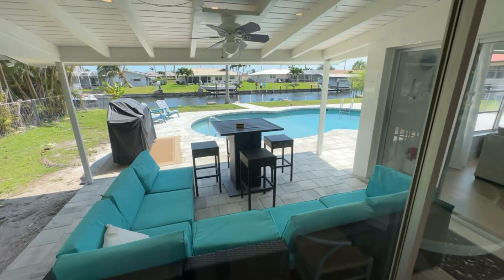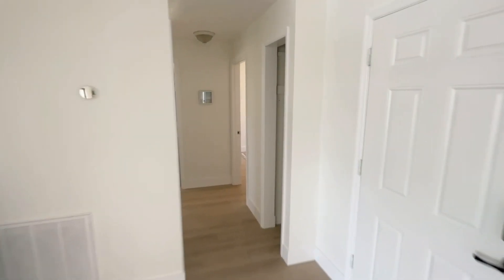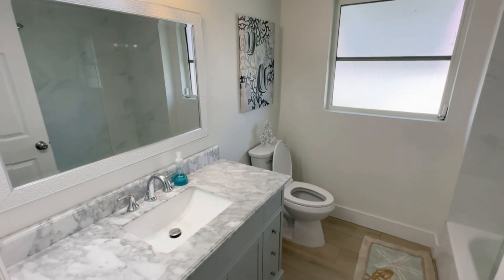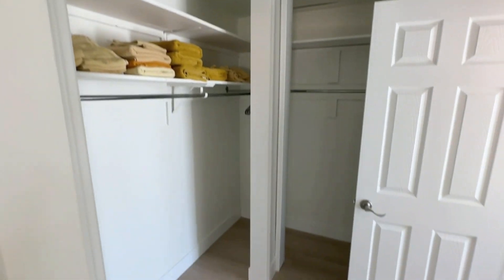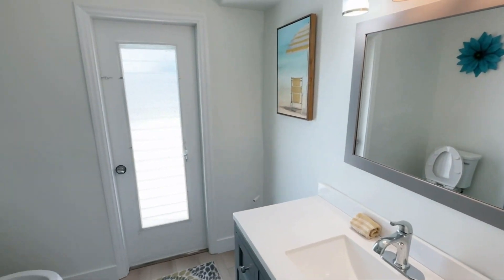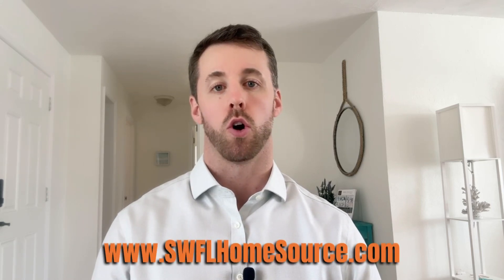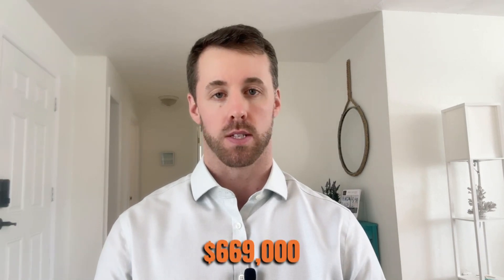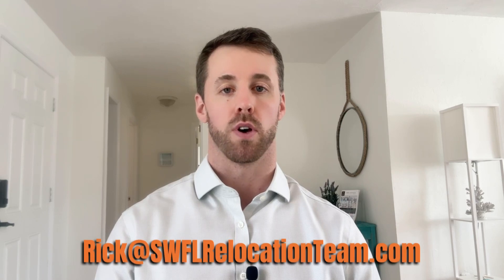OOPS! Let’s try that again…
THINKING ABOUT RELOCATING?

🌴 Welcome to the sunny side of life in Southwest Florida! I'm Rick Harrison, your go-to real estate guide at MVP Realty, based in the heart of Fort Myers. My journey here, from being a high school educator to now a real estate agent, reflects my passion for learning, teaching, and helping people find their perfect home. I specialize in guiding first time home buyers and those relocating to our slice of paradise, focusing on making your home buying journey as seamless and enjoyable as possible.

But, there's more to my story. Along with my team, we're not just about selling homes; we're about building a community. We're deeply committed to a cause close to our hearts – rescuing and supporting children who are victims of sex trafficking around the globe. Our 'Homeward Bound Program' is a testament to this commitment. We proudly donate $500 of every commission to Marici.org, directly impacting those in need.

Join me in this journey, not just to find a home, but to make a meaningful difference in our community. Together, let's turn your dream of owning a home in our tropical paradise into a reality, while contributing to a cause that helps light up lives. 🏡💛

Additionally, please note that the use of the internet, including but not limited to platforms such as YouTube, Email, and Instagram, for communication with Rick Harrison, MVP Realty, or The SWFL Relocation Team, does not constitute the establishment of a formal business relationship. Any communications through these channels are not guaranteed to be secure or confidential. A formal business relationship can only be established through direct, personal contact and the completion of the necessary agreements and procedures as outlined by MVP Realty.